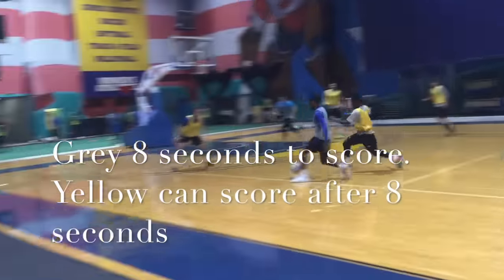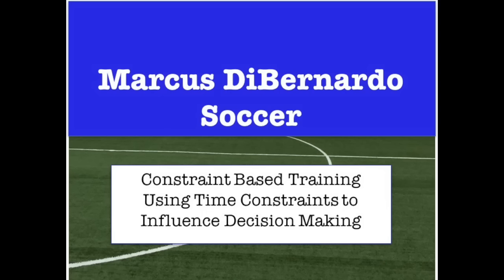Influencing Decision Making using Time Constraints: Soccer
Constraint Based training using time as constraint.  This game creates an environment where one team must play very direct and quick as the other must hold possession before scoring.